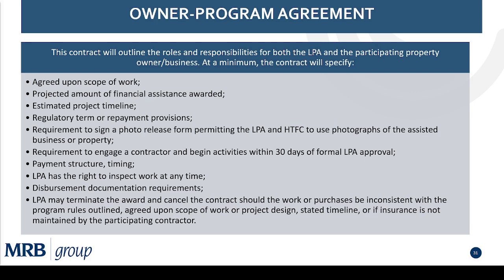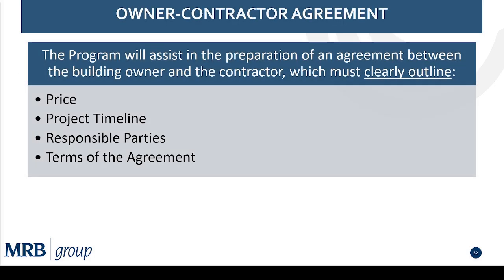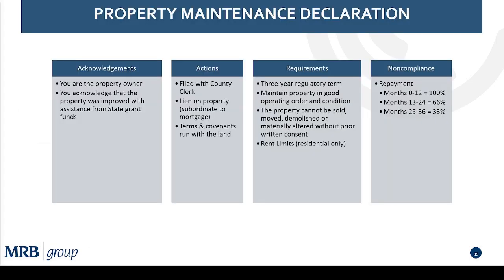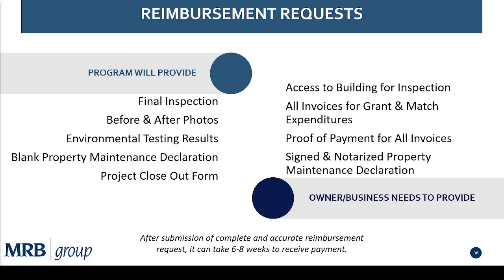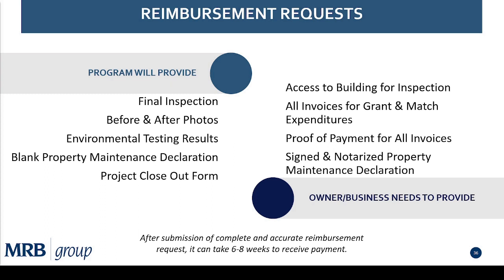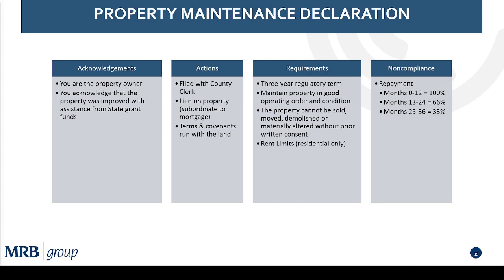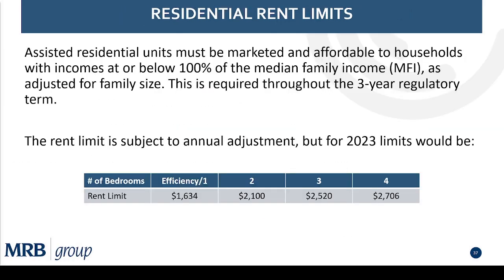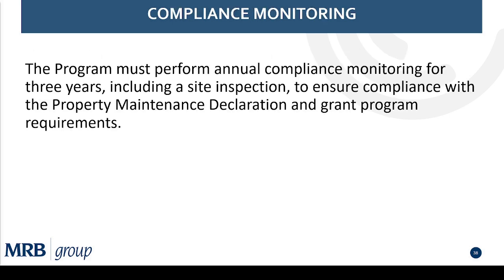Part 4 - Oneida BAF Information Session - Agreements, Implementation & Project Completion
Part 4 of a presentation about the City of Oneida DRI Downtown Business Assistance Fund (BAF). This part of the session includes information about implementing your project, reimbursement, and the 3-year compliance period. This includes information about scope of work development, environmental compliance, and bidding. The presentation was held on October 16, 2023.